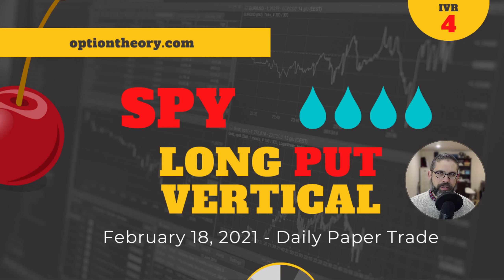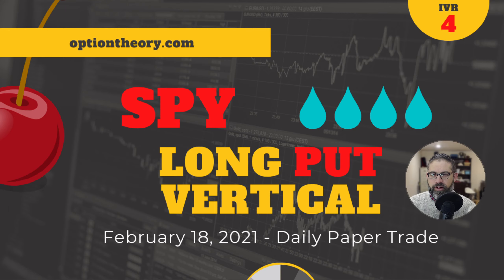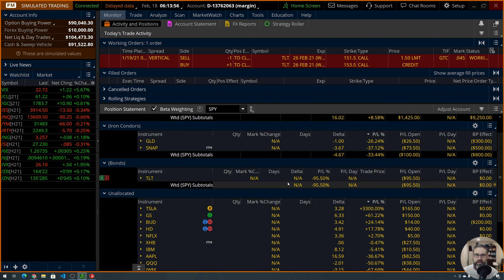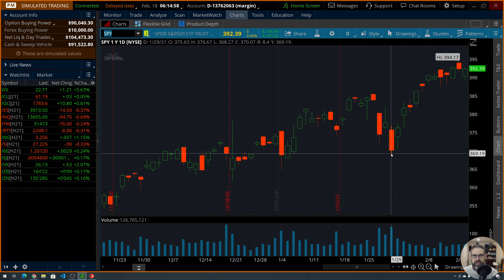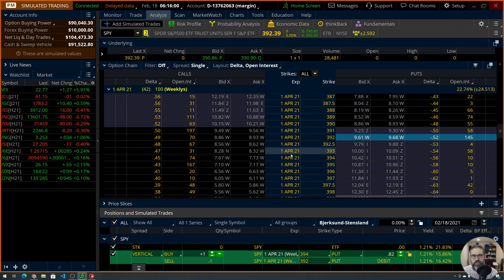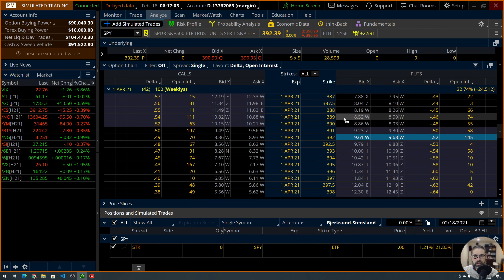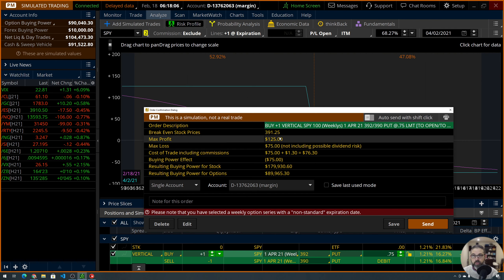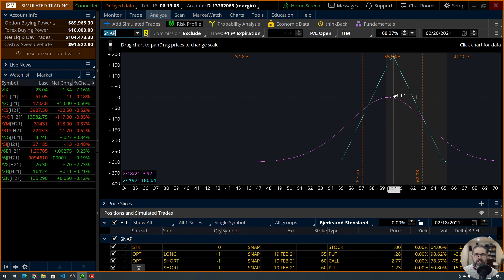Negative SPY Deltas Please! - Bear Put Spread on S&P 500 ETF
0:00 - Trade Overview
1:20 - Introductions
2:52 - Charts
3:25 - Build the Trade
4:20 - Probabilities
6:04 - Confirm & Send
7:31 - Thank You

Welcome to our Cherry Bomb Trade video for February 18, 2021.

In today's cherry bomb trade, we use ThinkOrSwim to place trades in the SPY, the ETF that tracks the S&P 500.